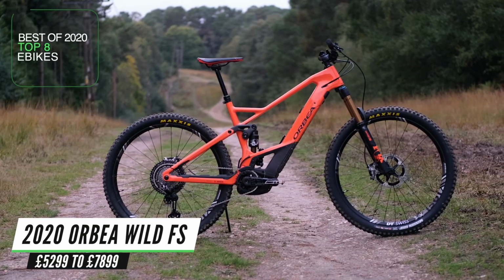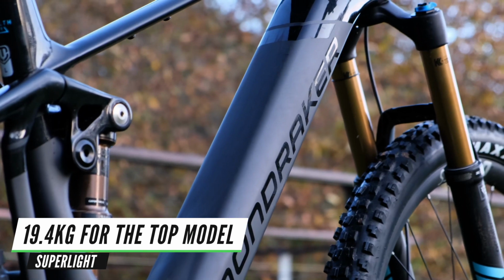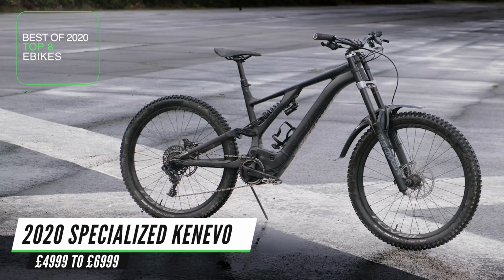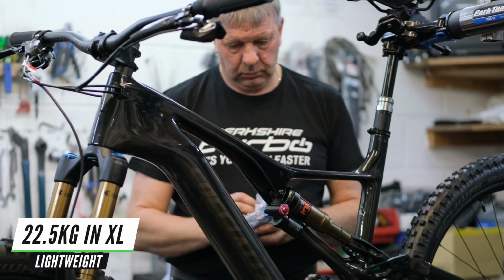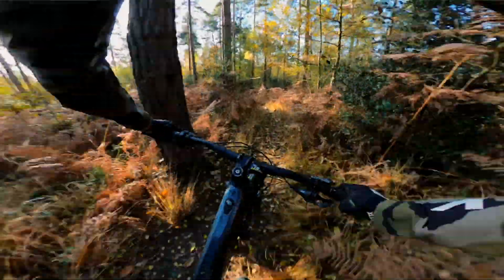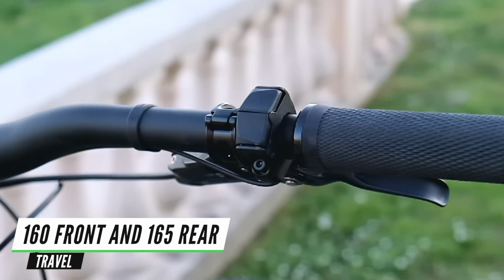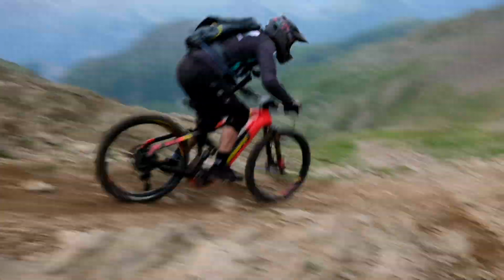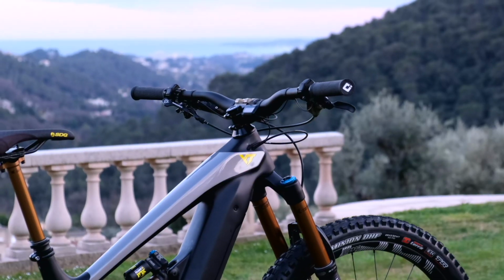Best 2020 ebikes Patreon Early Cut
My selection of best 2020 ebikes